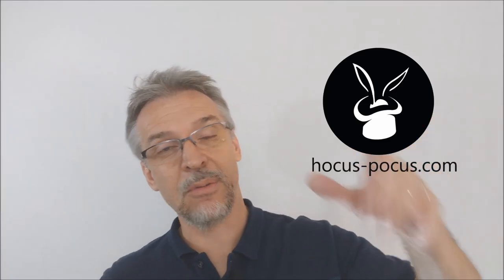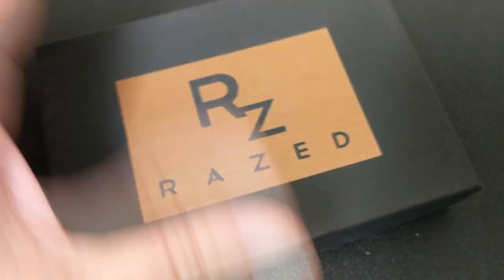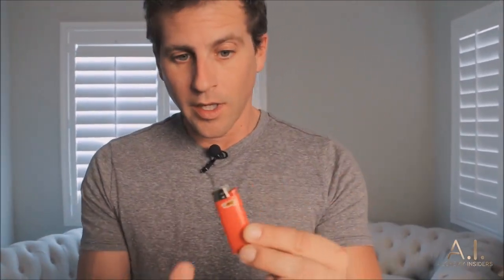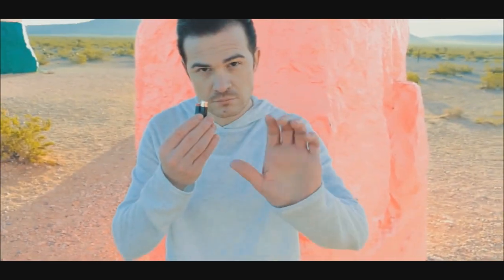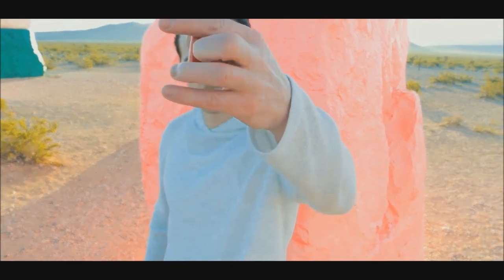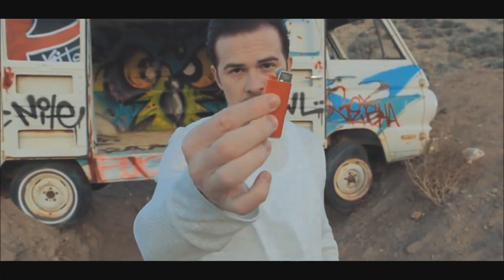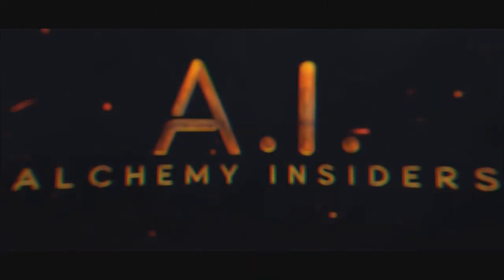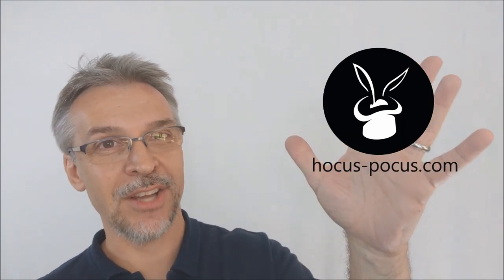Magic Review: RAZED by Alchemy Insiders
An Instant Lighter Transposition that will blow you away!!!